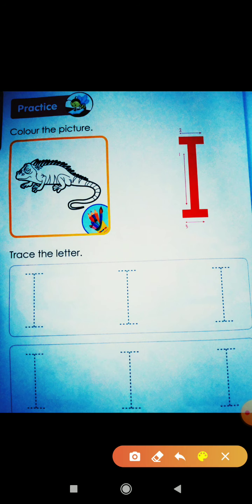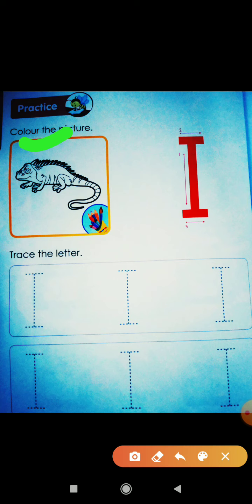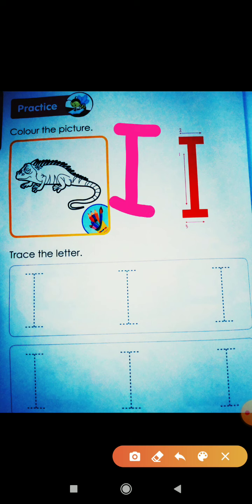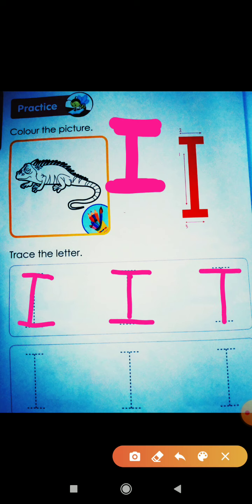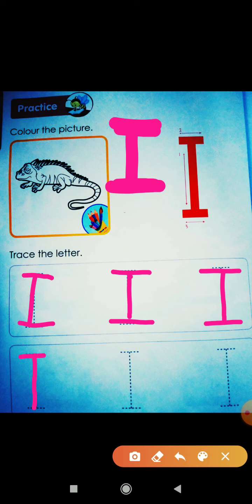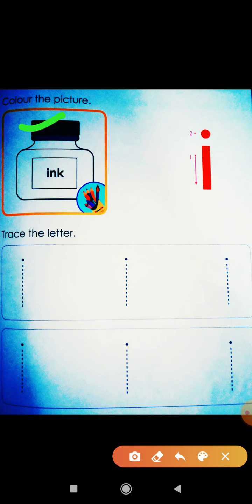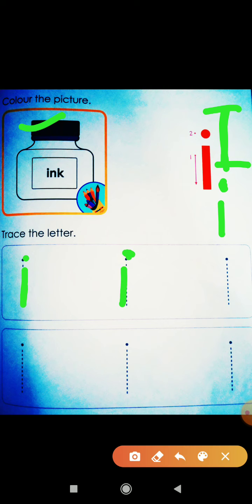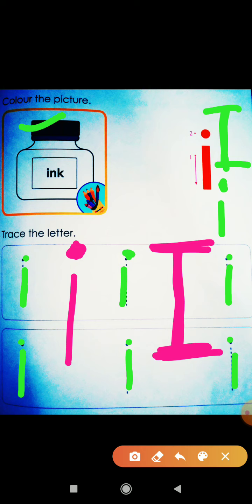Trace the Letter -I i